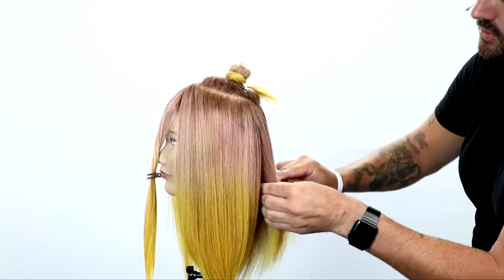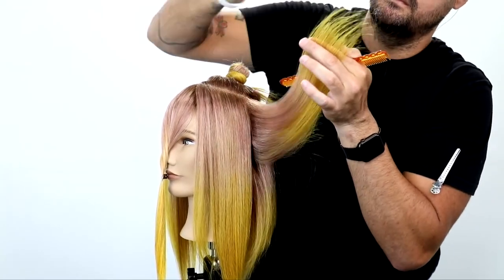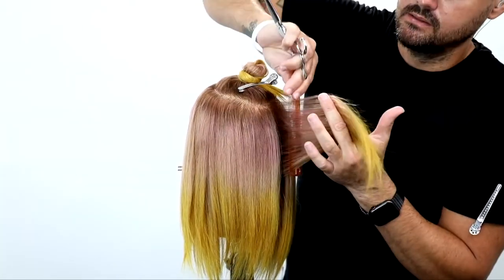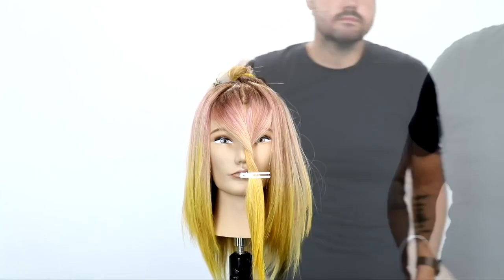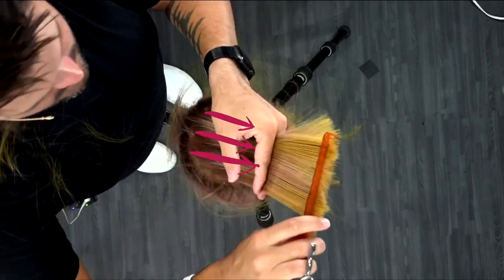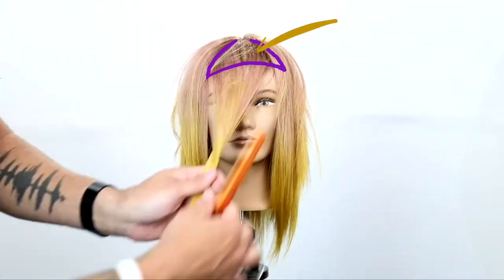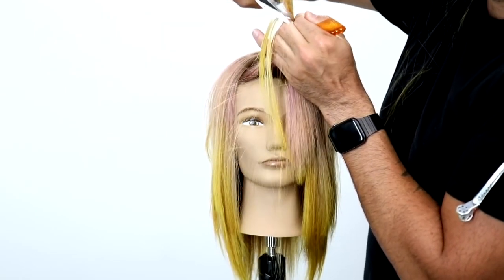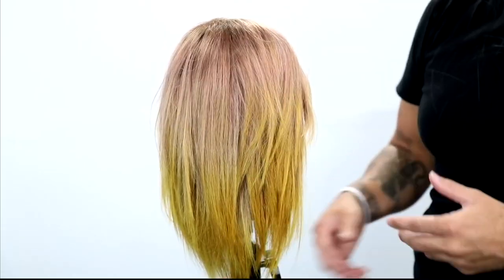How To Layer Hair